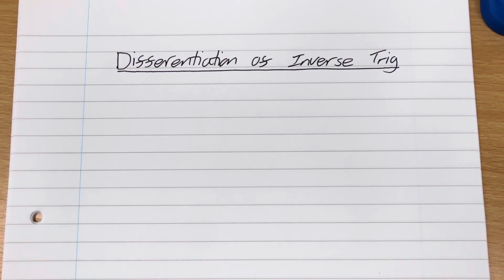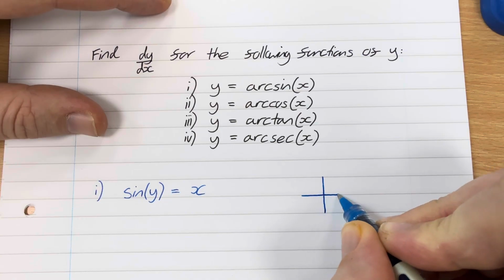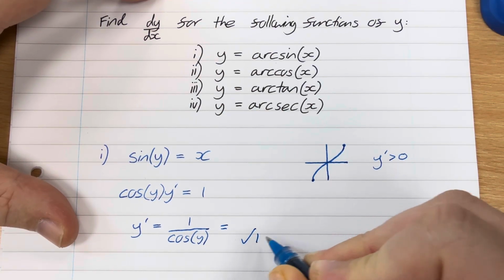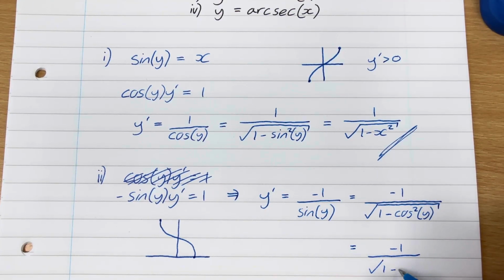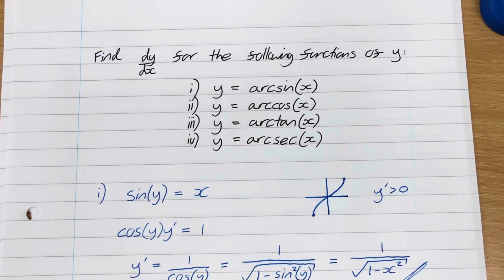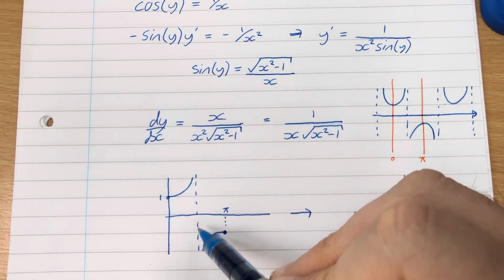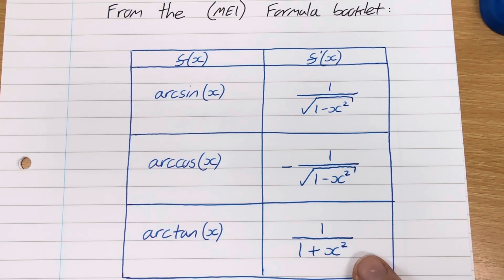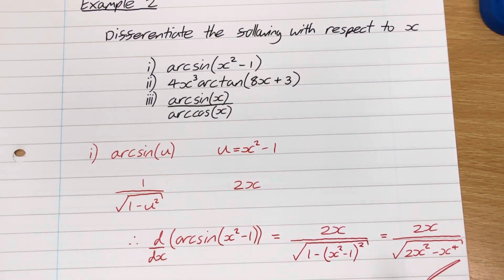CPY2 40 Differentiation of Inverse Trig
In this video we derive the derivatives of arcsin(x), arccos(x), and arctan(x). We then use these to answer some derivative questions.